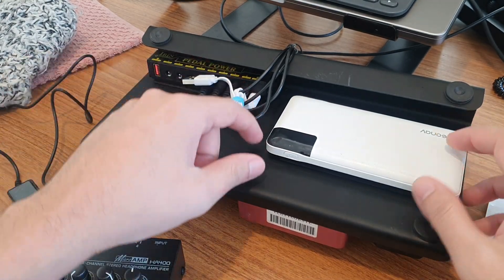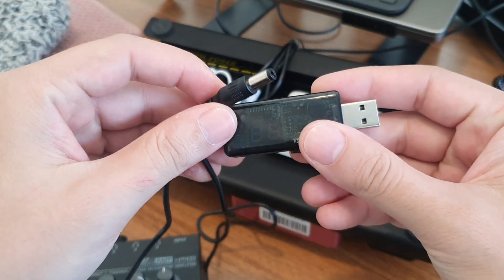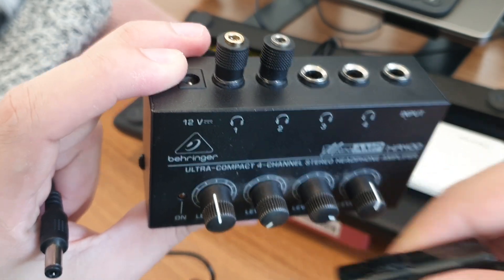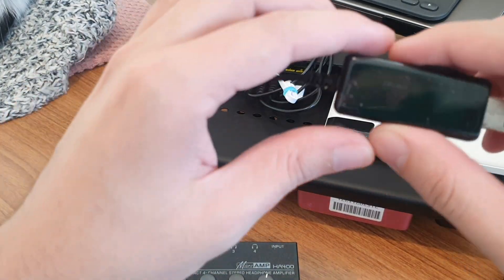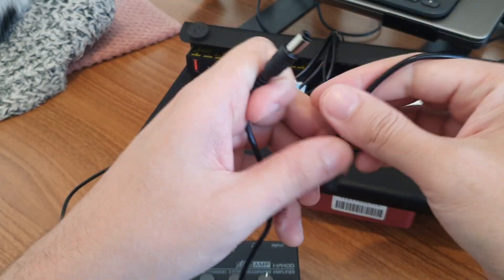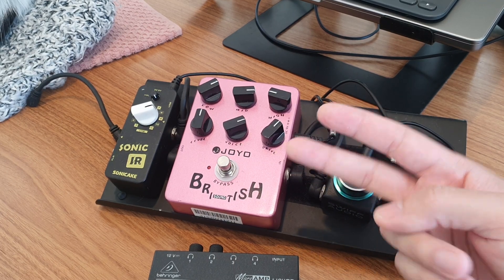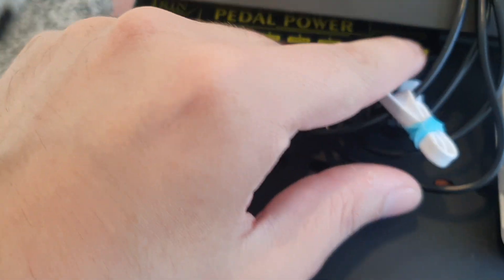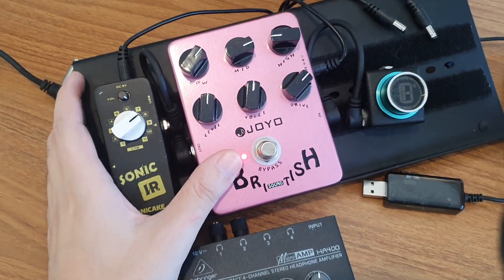Powering Guitar Pedals with a regular USB Power Bank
First option: Power Bank + 5V to 9V converter + Polarity Inversor
Second option: Power Bank + 5V guitar pedal power supply